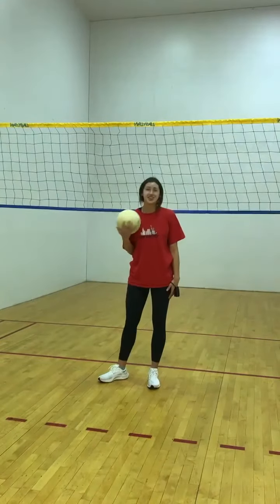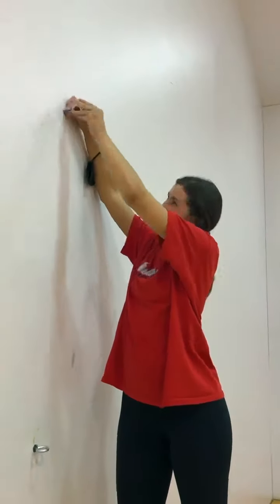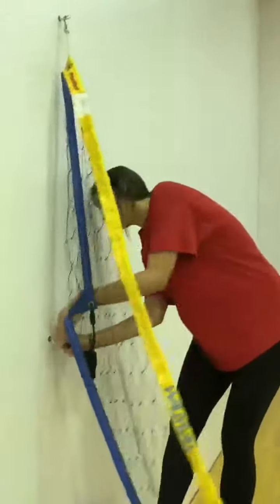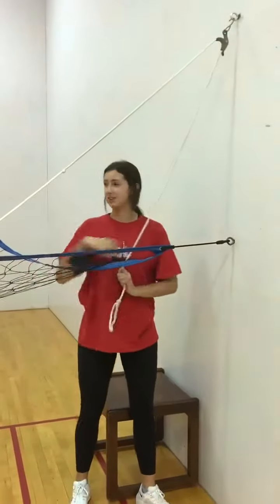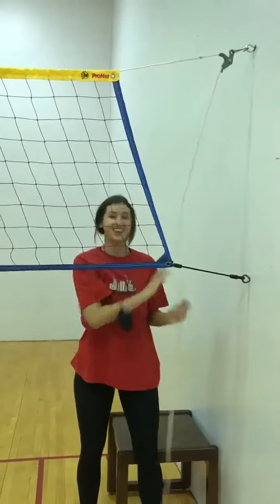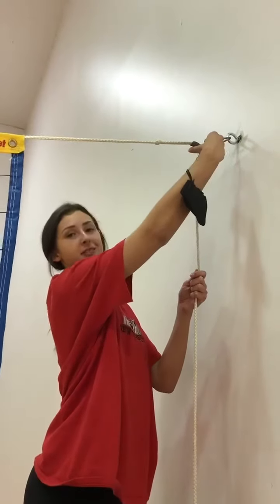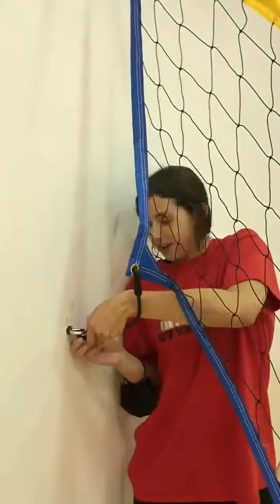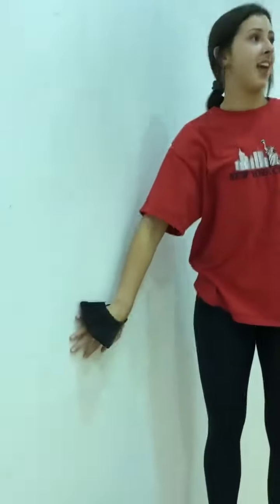How to: Wallyball Net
This is an explanation of how to set up and take down the Wallyball net in the racquetball room.